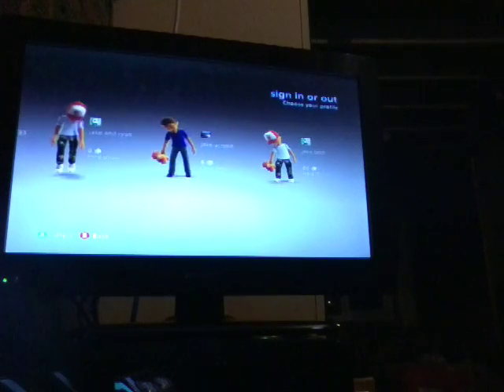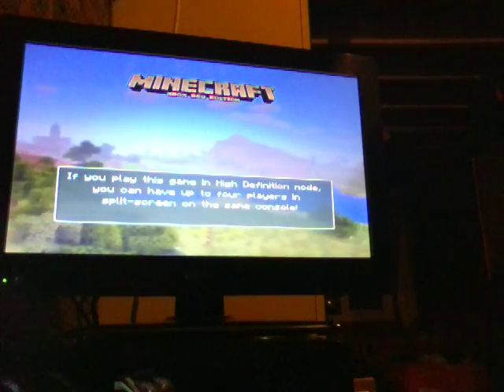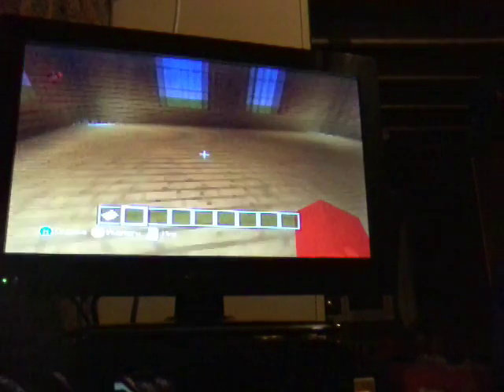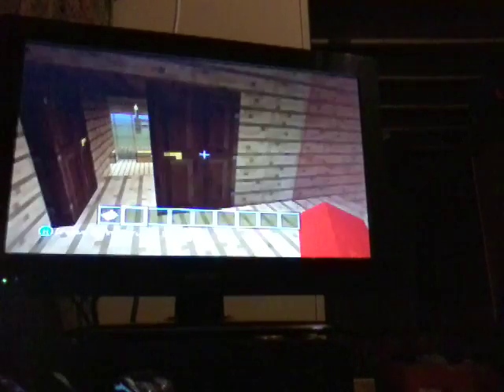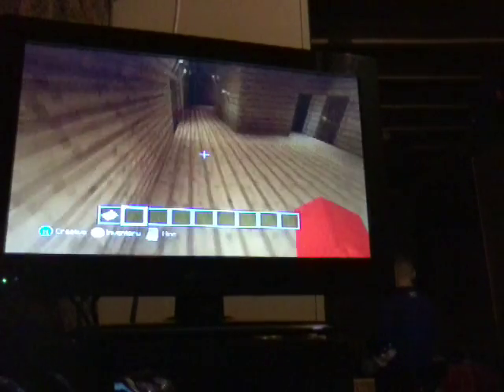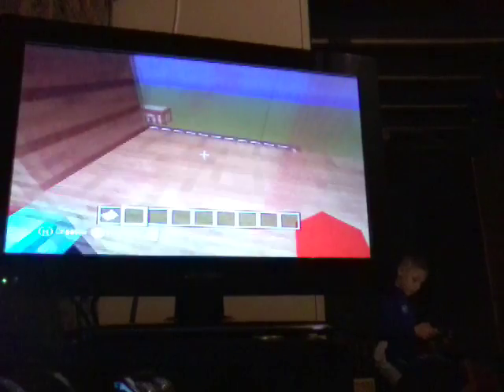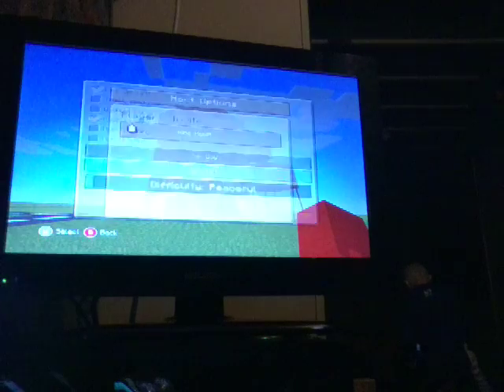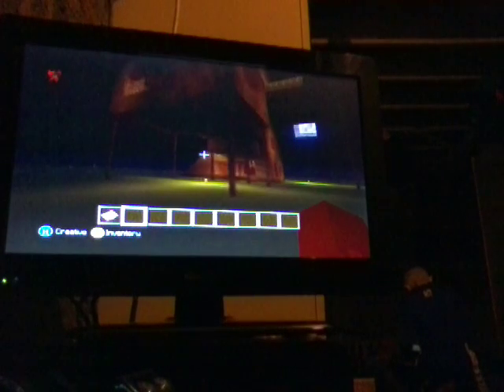The best mine craft building ever